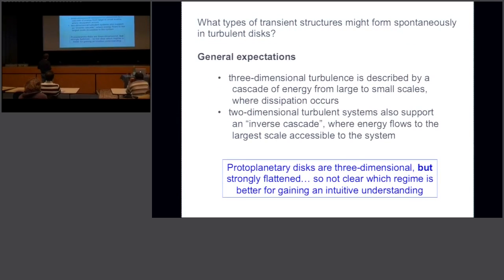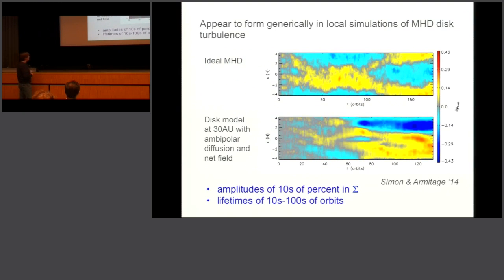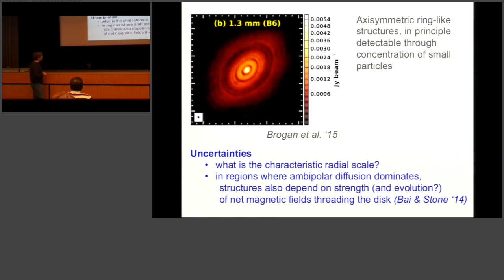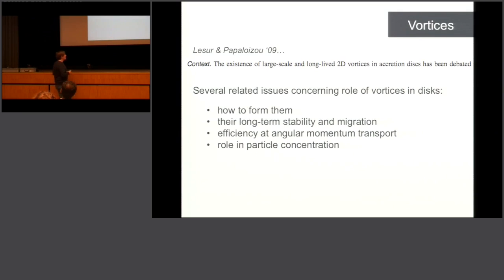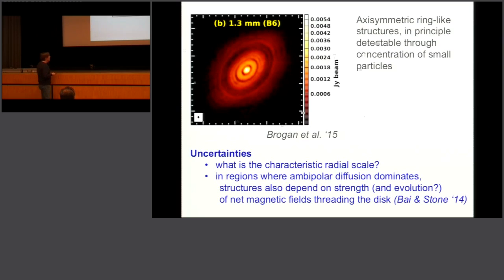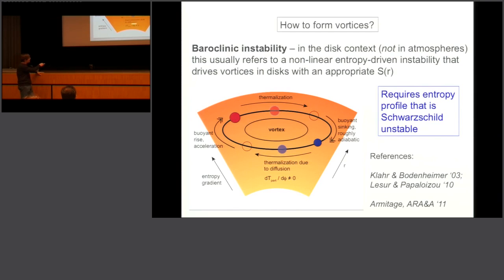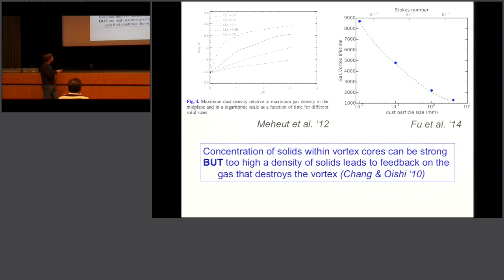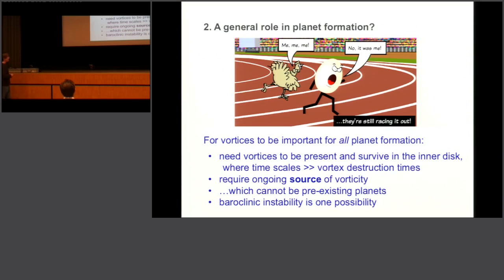Saas-Fee Course 2015 From Protoplanetary Disks to Planet Formation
Transient structure in disks
Prof. Philip J. Armitage (University of Colorado)